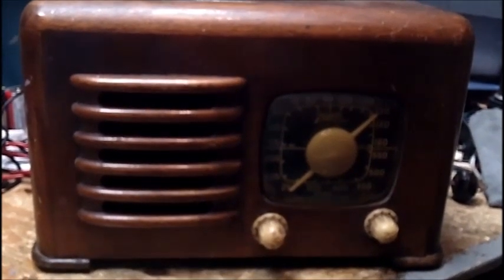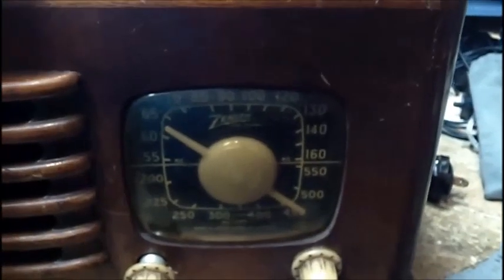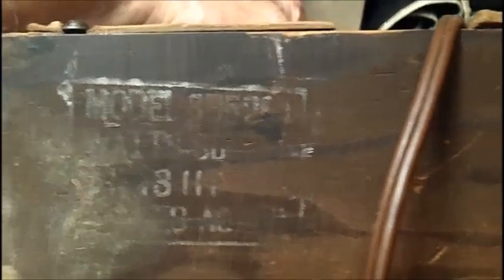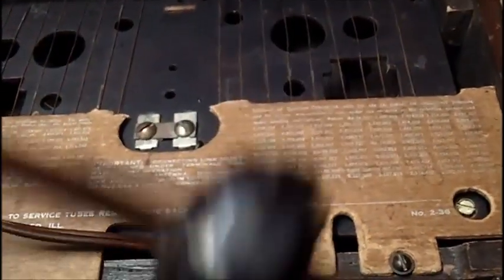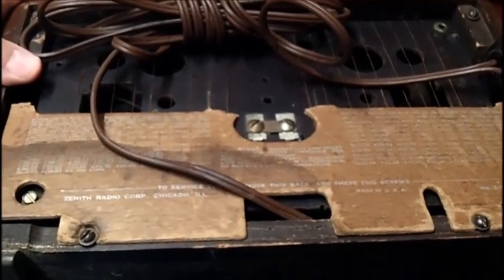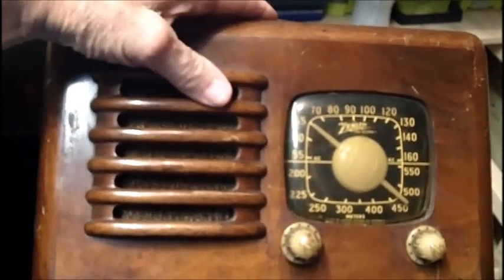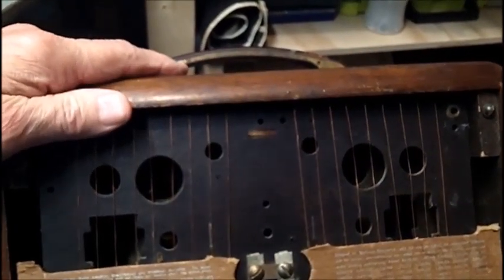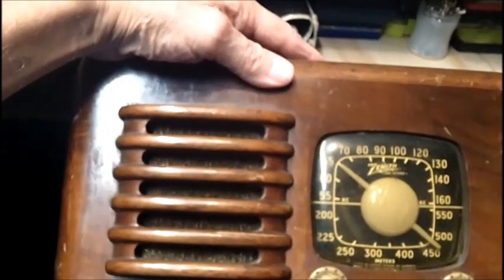ZENITH Mystery Radio Show & Tell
This is only a SHOW & TELL video of a new project coming soon.